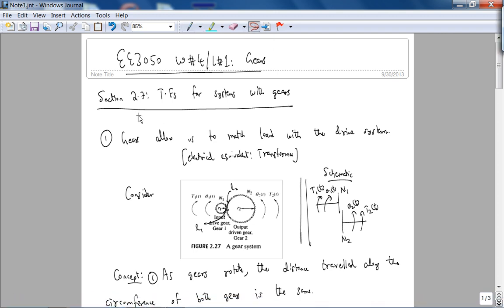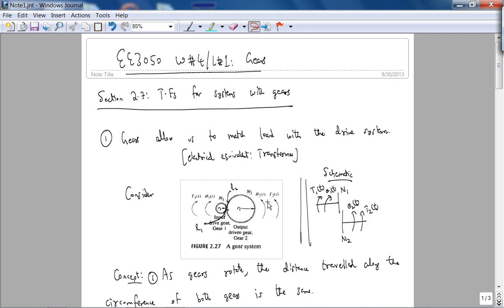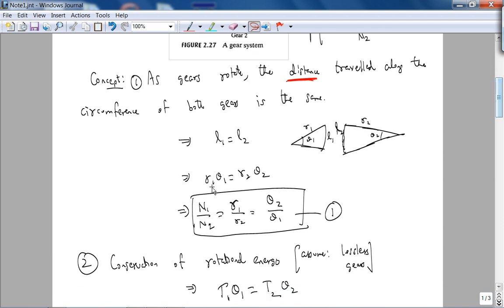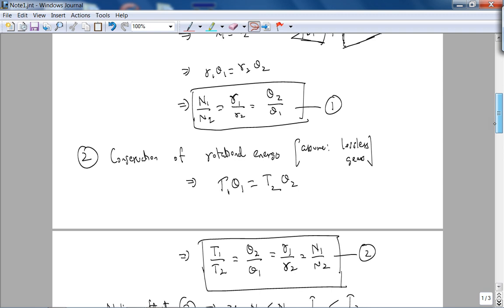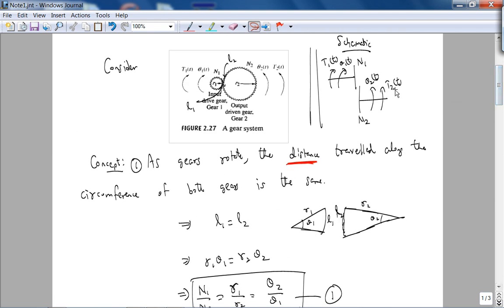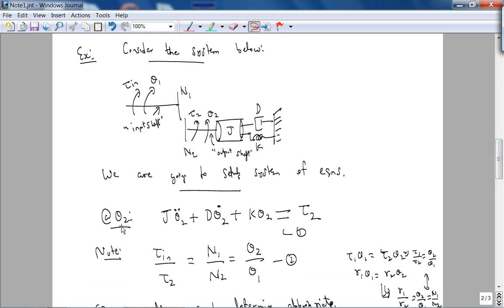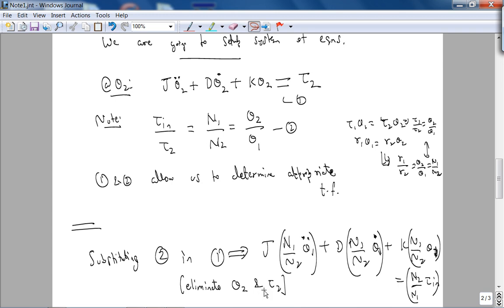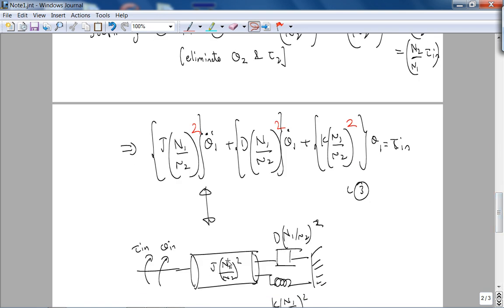ee3050Fa13w4L1 IntroductionToGears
In this video, we will go through basic concepts behind gears and gear trains.